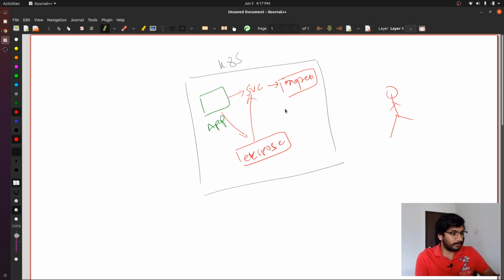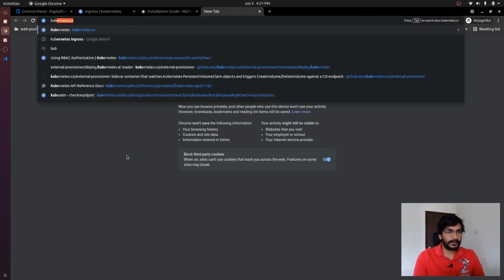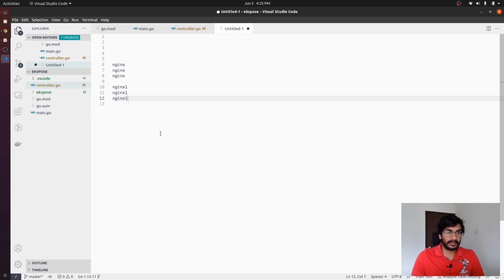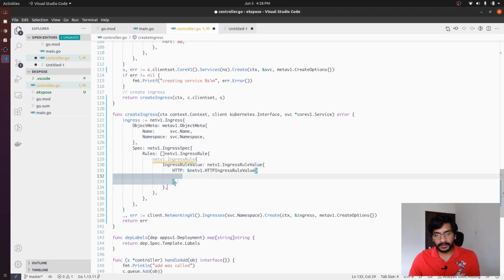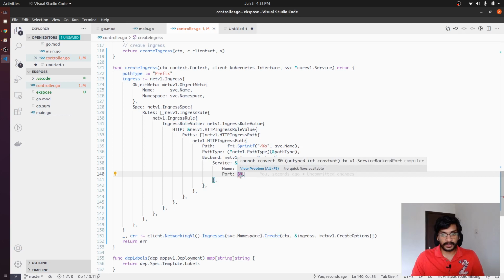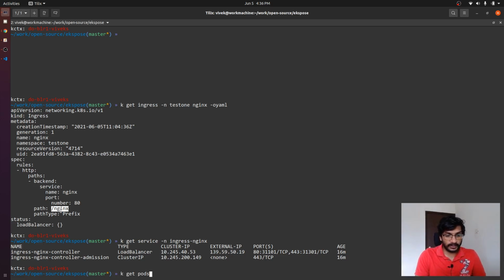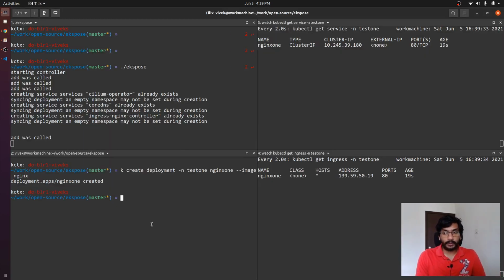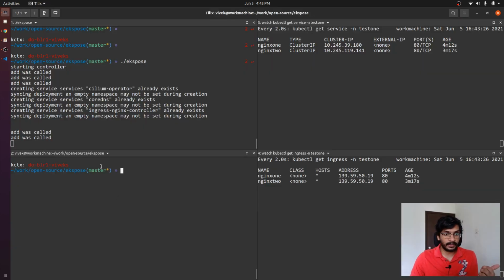Writing a Kubernetes custom controller (ekspose) from scratch to expose your deployment | Part - 2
In this video we continued writing our custom controller (ekspose) that we started in one of the previous videos. And added support for creation of the ingress resources once service resources are created successfully.

00:00 Introduction
00:22 Agenda
00:35 Revisiting the problem
01:55 Installing ingress controller
03:55 Creating ingress resource
08:58 Specifying properties for ingress
20:06 rewrite-target annotation
23:15 Testing controller for  two applications
27:27 Improvements to be done in ekspose
28:42 Conclusion